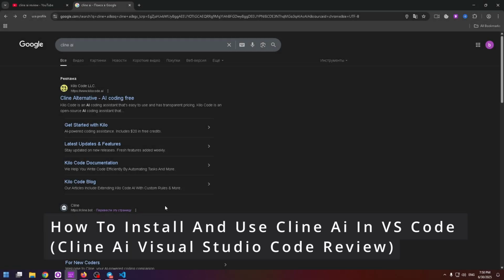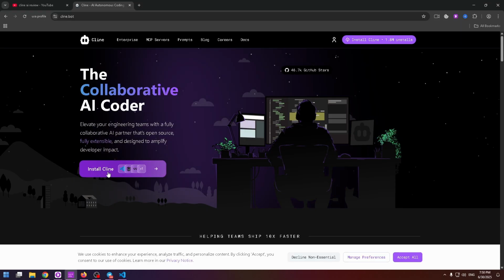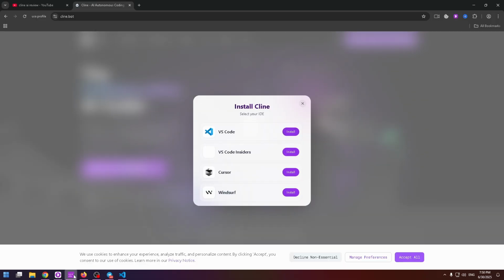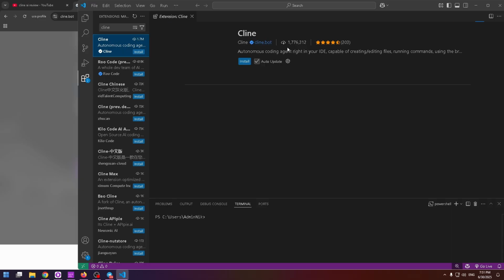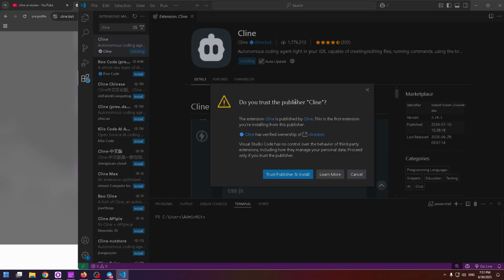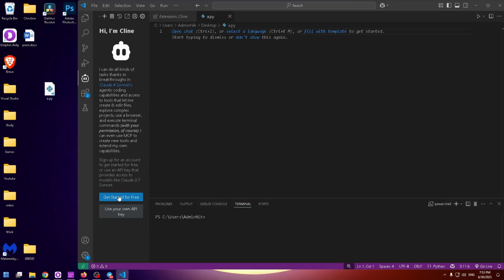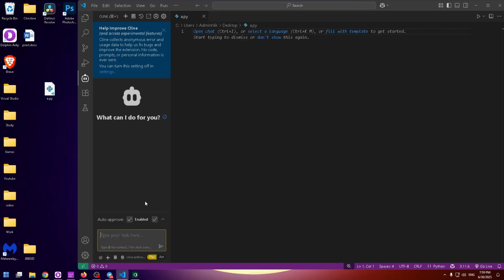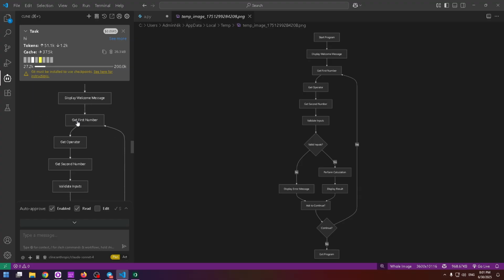How To Install And Use Cline Ai In VS Code | Cline Ai Visual Studio Code Review (Tutorial)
how to download cline ai